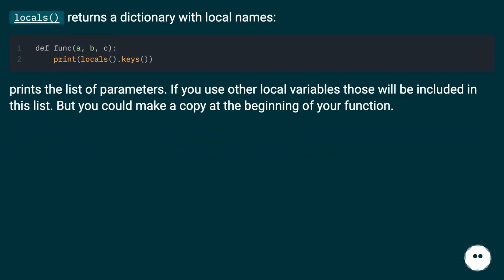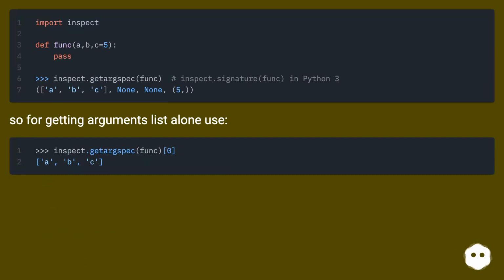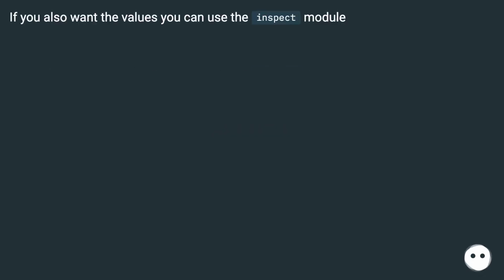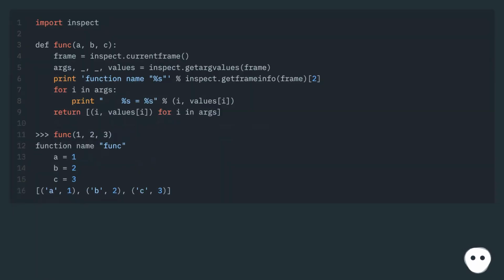Getting list of parameter names inside python function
Chapters
00:00 Getting List Of Parameter Names Inside Python Function
00:24 Answer 1 Score 305
00:42 Answer 2 Score 157
00:57 Answer 3 Score 198
01:15 Accepted Answer Score 494
01:30 Thank you